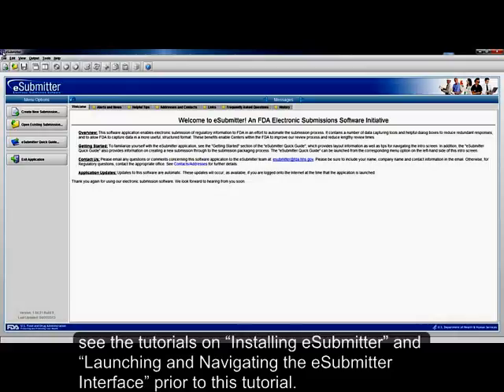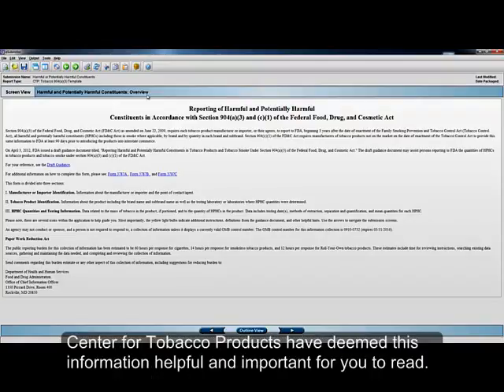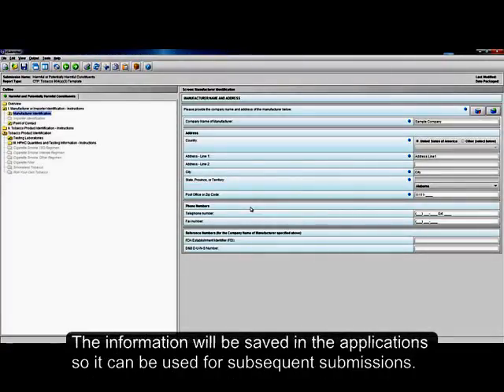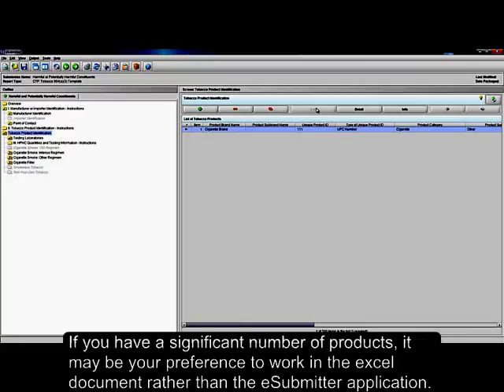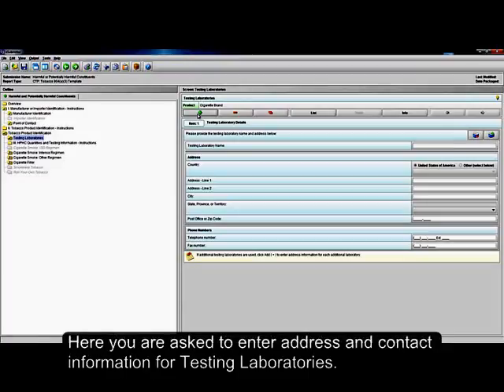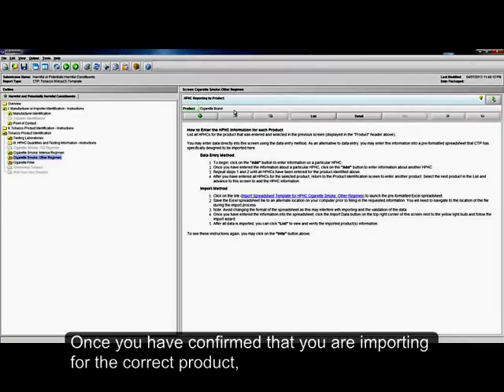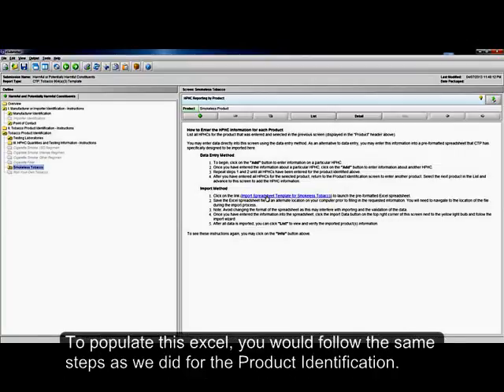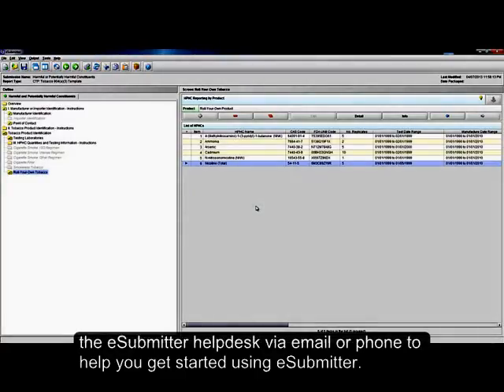Tobacco Submission - Harmful Constituents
FDA Presentation
FDA/Center for Tobacco Products (CTP) Webinar for a Tobacco Submission-Harmful and Potentially Harmful Constituents.The FDA's Center for Tobacco Products (CTP) is committed to advancing public health through the regulation of tobacco products. This upcoming webinar will provide vital insights into the submission process for harmful and potentially harmful constituents (HPHCs) in tobacco products, arming participants with the knowledge necessary to navigate this critical area of compliance.

During the session, experts from the CTP will outline the key criteria for HPHC submissions, including the necessary data requirements, methodologies for analysis, and the importance of transparency in reporting constituents. Participants will also learn about the scientific basis for the identification and characterization of these harmful substances, which is paramount in assessing the public health impact of tobacco products.

Furthermore, the webinar will cover recent updates in regulatory guidelines and provide practical tips for preparing comprehensive submissions. There will be an emphasis on how accurate and thorough reporting of HPHCs can influence product approval processes and inform consumer decisions.

To facilitate a robust dialogue, an interactive Q&A session will follow the presentation, allowing participants to address specific concerns and gain clarity on complex topics. This engagement is designed to foster collaboration between the industry and regulatory bodies, ultimately striving toward a common goal of reducing the health risks associated with tobacco use.

We encourage stakeholders, including manufacturers, researchers, and public health advocates, to attend this informative session. Interested parties are invited to register in advance, as space may be limited. Together, we can work towards a future with diminished tobacco-related harm and improved health outcomes for all.

Recent FDA Tobacco Guidance Documents have provided a comprehensive framework aimed at reducing tobacco-related harm and promoting public health. These documents outline critical regulatory approaches to new and emerging tobacco products, emphasizing the need for robust premarket evaluations. The FDA has been particularly focused on the health impacts of flavors in tobacco products, with guidance suggesting that flavors may enhance the appeal of these products, especially among youth.

Furthermore, the FDA has underscored the importance of monitoring and addressing the increasing popularity of e-cigarettes, delineating specific criteria for marketing applications. The guidance emphasizes the need for manufacturers to demonstrate that their products are appropriate for the protection of public health, which includes an assessment of how their products compare to traditional combustible cigarettes in terms of risk and addiction potential.

Recent updates also highlight the need for greater transparency in research and data submission from tobacco employers, aiming to foster a clearer understanding of the long-term effects of various tobacco products on health outcomes. As the tobacco landscape continues to evolve, the FDA's guidance documents serve as a vital tool for regulating the industry and protecting vulnerable populations from the dangers of tobacco use.

The agency remains committed to engaging with stakeholders, including public health experts and community advocates, to refine these guidelines and ensure they address the pressing challenges posed by tobacco use in the modern age. Ultimately, the goal of these FDA guidance documents is to steer a comprehensive approach to tobacco regulation, helping to reduce tobacco-related diseases and save lives, while navigating the complex interplay of innovation in tobacco products.

Join Medical Health Tips ( @Medical-HealthTips ) for the latest insights and updates on health and wellness!